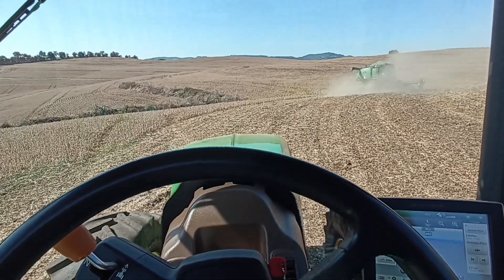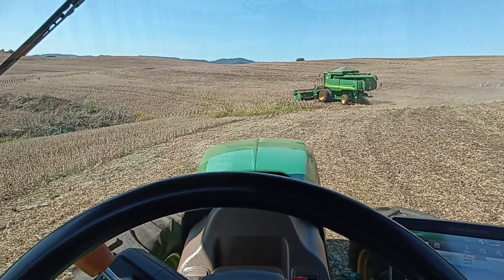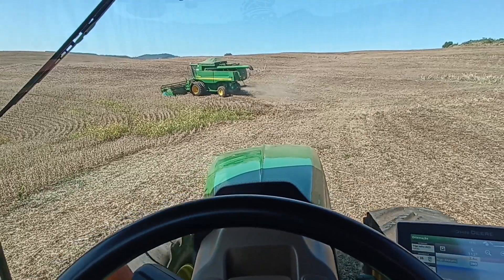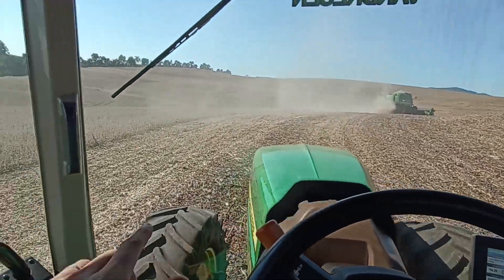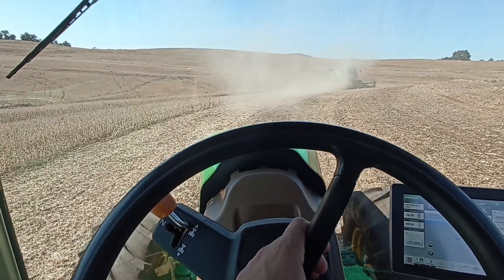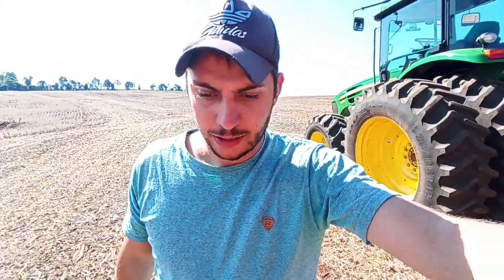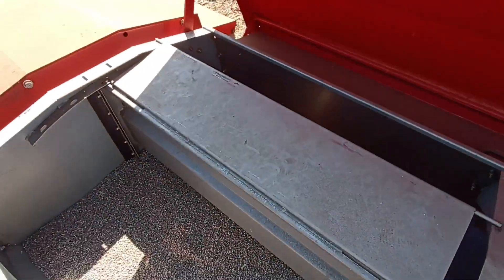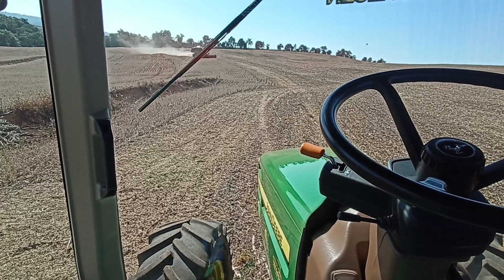Mostrando o trigo nascido, e continuando o plantio do trigo.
📢 📢Sejam bem vindos a mais um vídeo no canal 👏👏👏

ROTINA AGRO 🇧🇷👏👏 .

No vídeo de hoje realizei

Qualquer dúvida deixe nos comentários se eu souber responder estarei respondendo e tentando ajudar 😁

📢📢 Acompanhem o canal...

Chegamos a  1000 inscritos 👏👏👏👏
Obrigado a todos que acompanham o canal😄😀👏👏👏👏👏😱🙏🙏🙏🙏

Obrigador por assistir e até o próximo vídeo  🤜🤛

🎆🎆🎆 Link para grupo do whatsApp 🎆🎆🎆

🖨🖨🖨🖨🖨 CASA DA IMPRESSÃO🖨🖨🖨🖨🖨

Se você estiver precisando de criação  de logomarca, adesivos, cartões de visita, impressões diversas, foto polaroide, imã de geladeira, brindes, calendarios, blocos de anotacões, comandas, fotos, convites diversos  entre em contato com o numero  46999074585 whatsapp.
VOCÊ PENSA A GENTE IMPRIME

Abraço a todos 😄😃